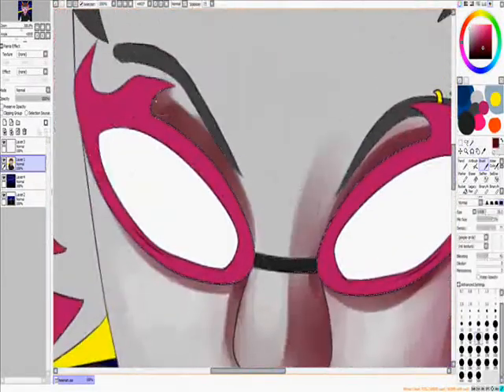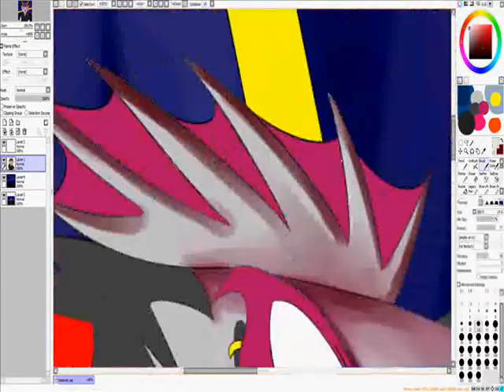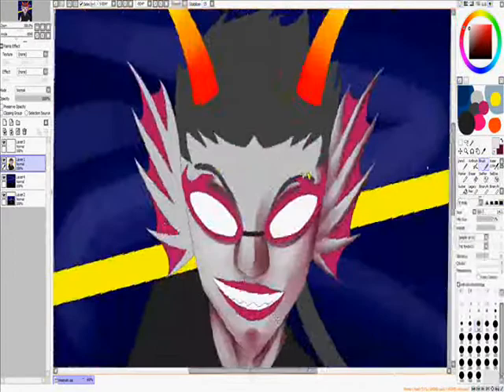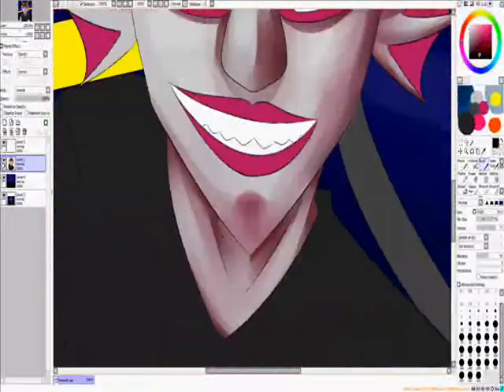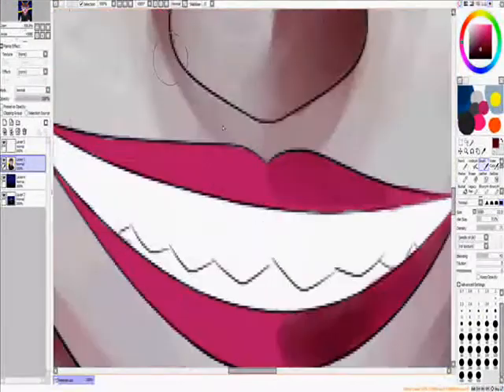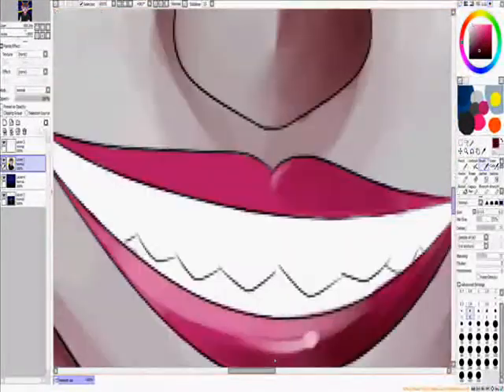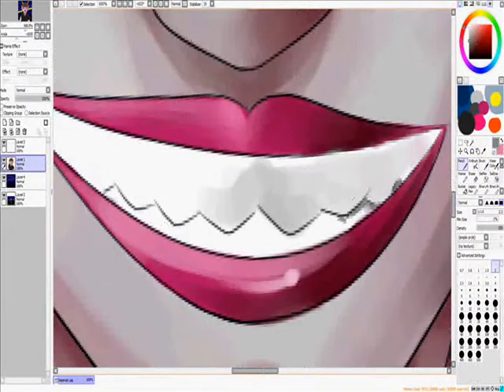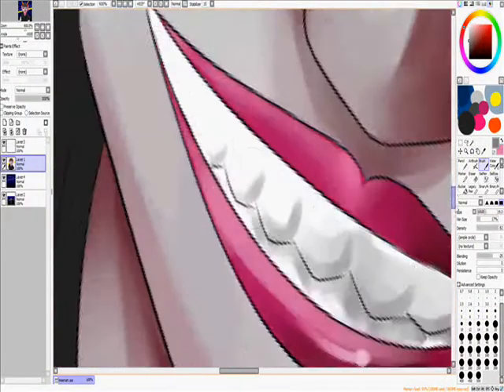Meenah speedpaint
I really need to practice drawing trolls/humans.

Panthersprite.tumblr.com